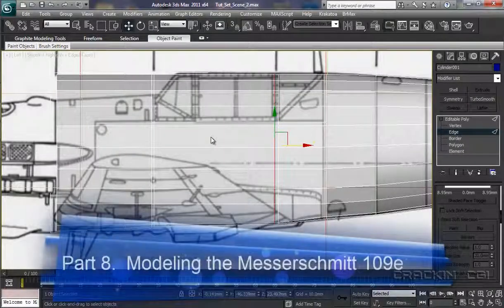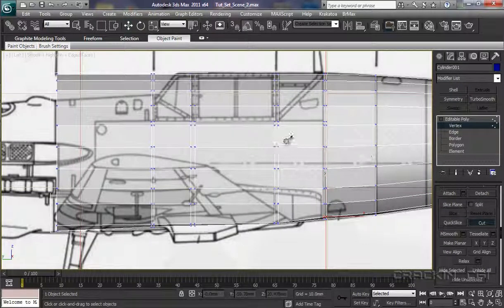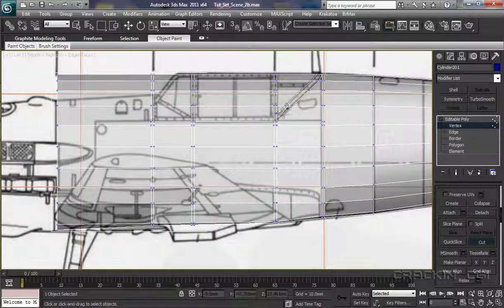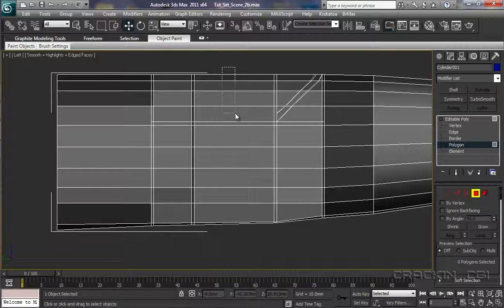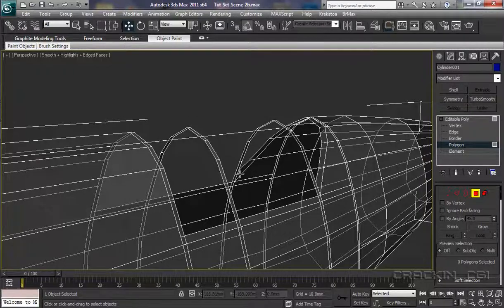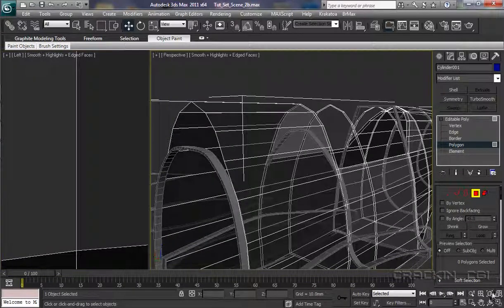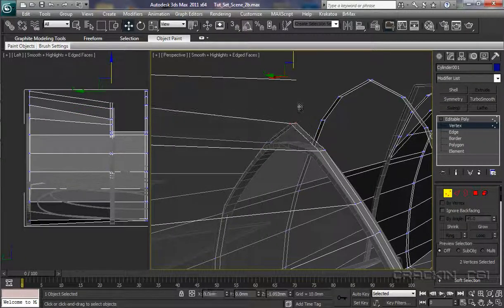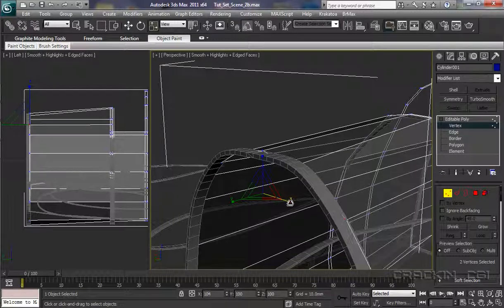3ds Max Tutorial - Modeling a Messerschmitt 109e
10 Creating The Fuselage Part 4

3ds Max 2011 - Part 10.  Total Beginners guide & tutorial for modeling a Messerschmitt 109e.  Presented by Michael De Greasley.  A Crackin CGI Production